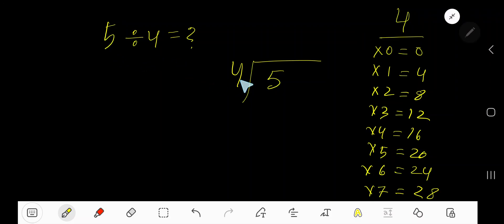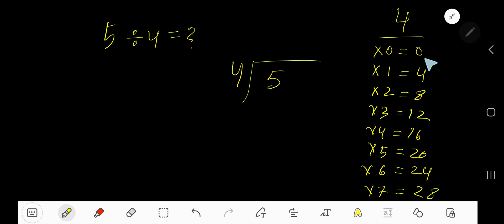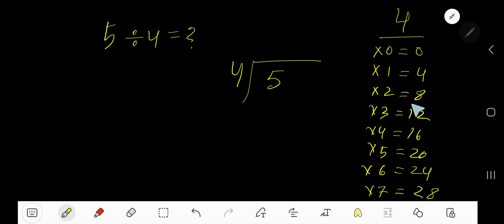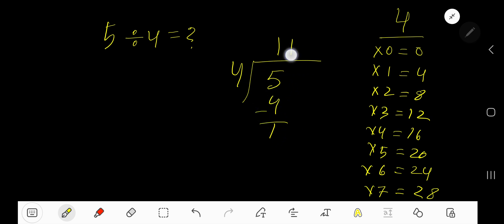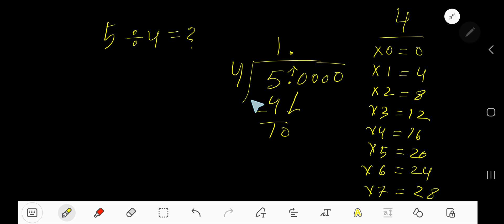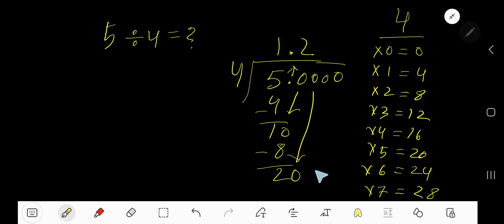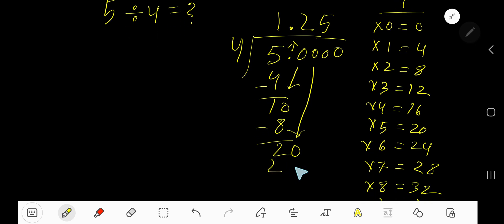5 Divided by 4 ||How do you divide 5 by 4 step by step?||Long Division